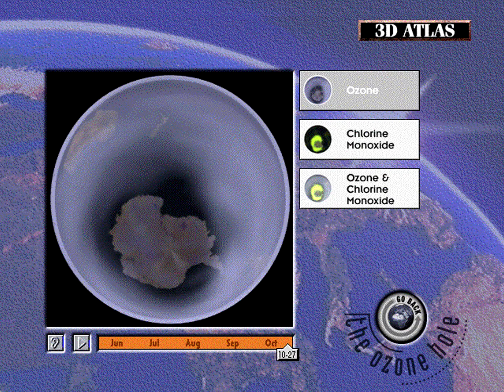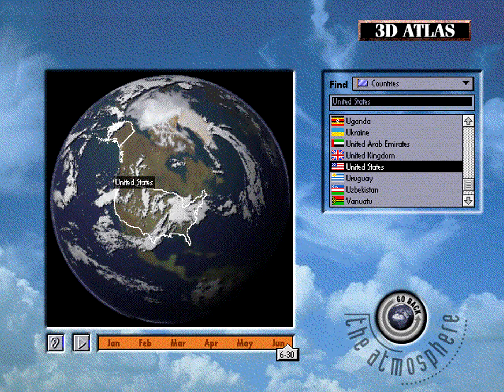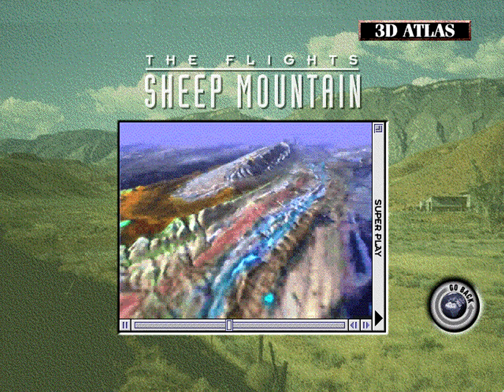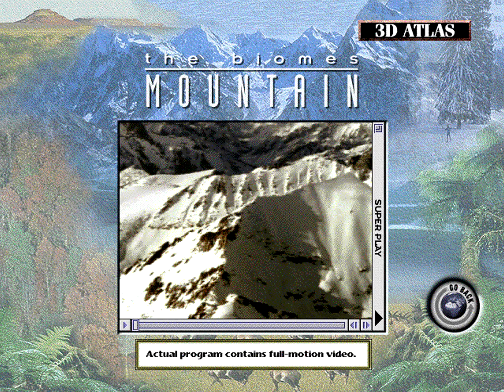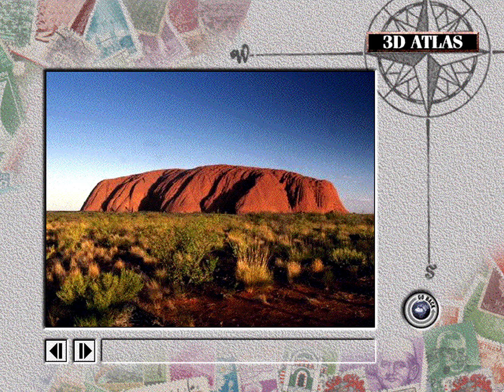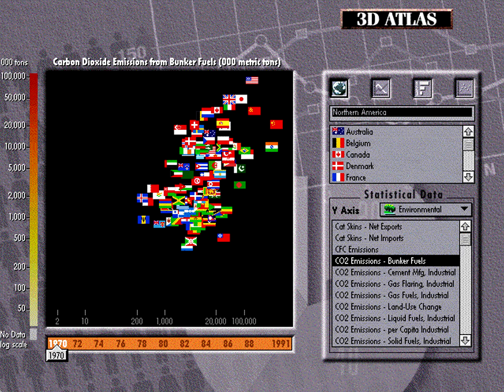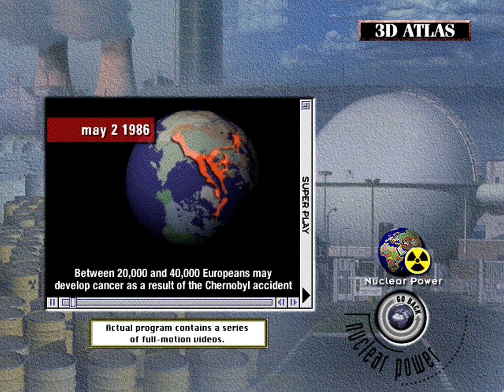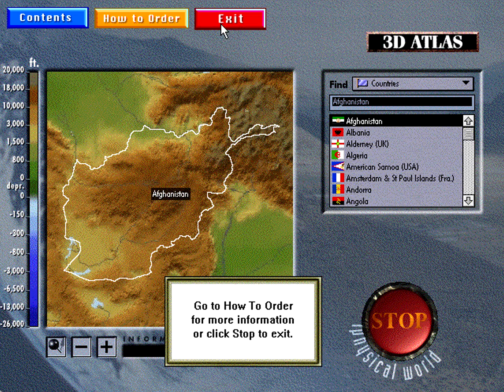ABC World Reference: 3D Atlas (1994) - Demo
Compiles thousands of satellite images to create cloudless portrait of entire earth. Features three-dimensional spinning globe that displays physical, political, and environmental views. Includes full-screen documentaries, time-lapse photography, zoom-in feature, audio and video clips, trivia game, country profiles, video flybys, and slide shows of selected cities and countries.